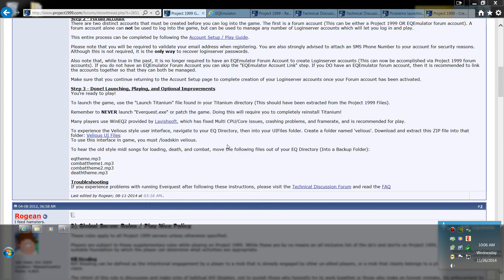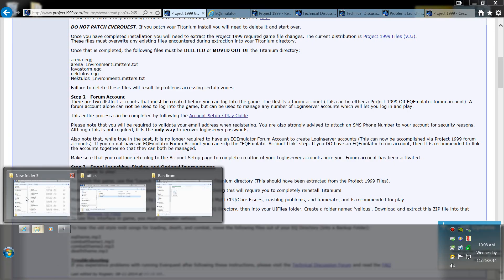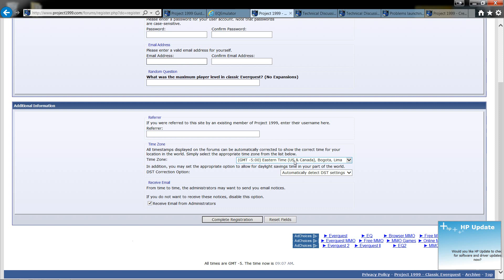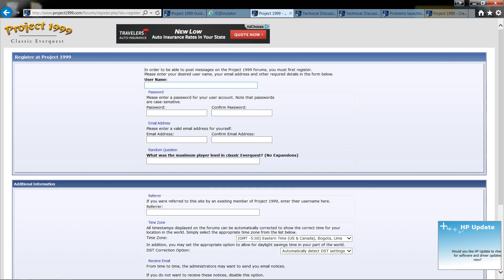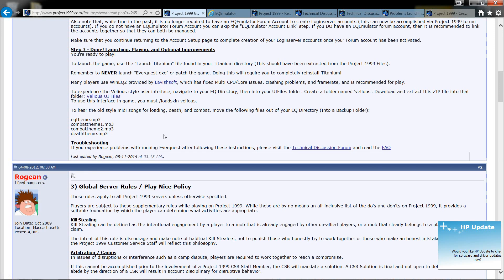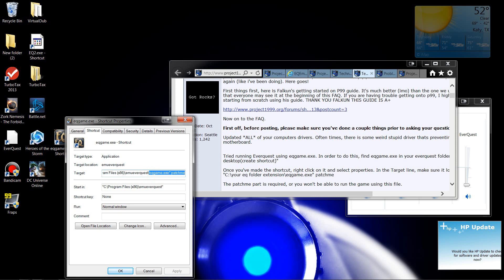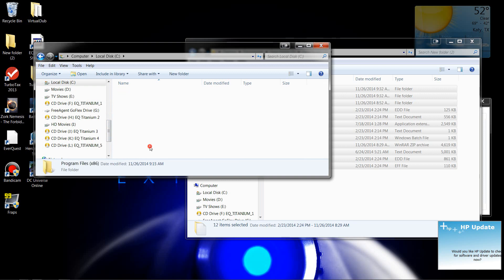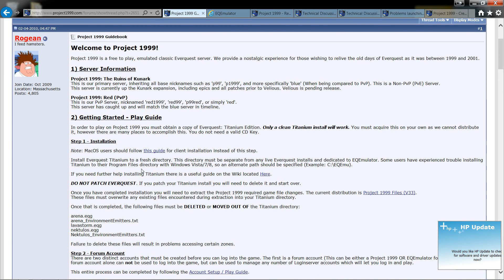How to Install Everquest Project 1999 Emulator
Here you will find a video of me showing you how to install EverQuest project 1999 emulator and a few common problems one might run into along the way. I also touch on how to install UI's and where to find them.